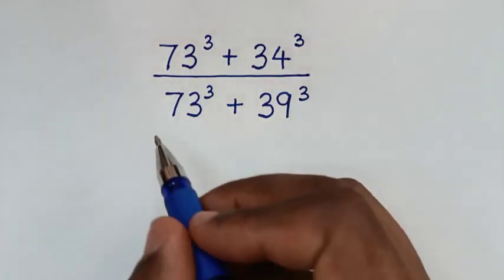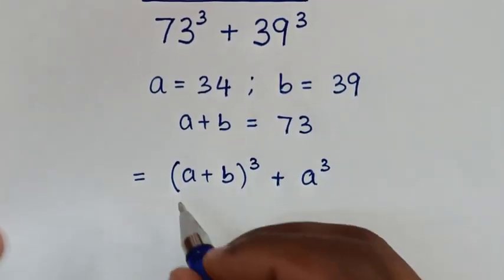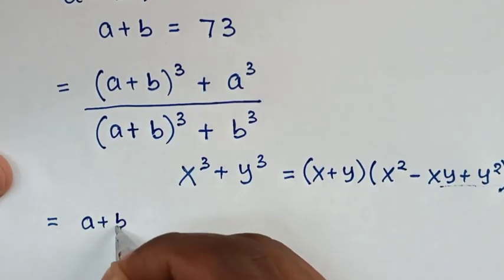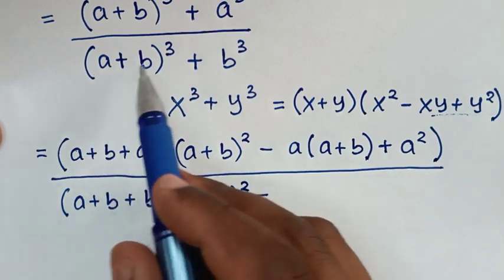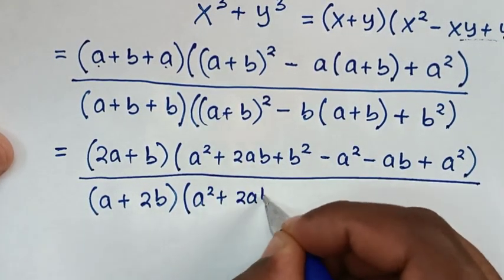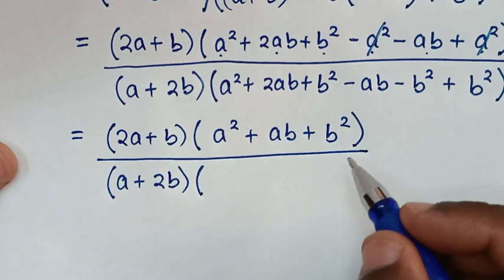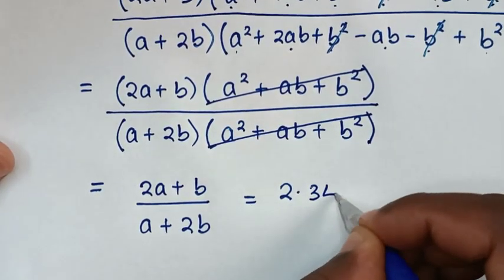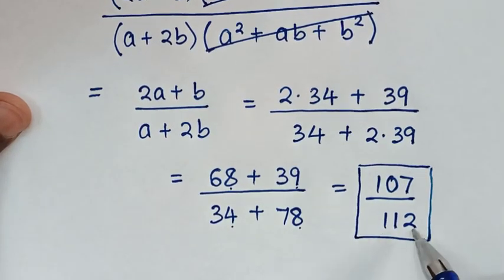Japanese Math Olympiad | Calculators Not Allowed | You should know this trick!